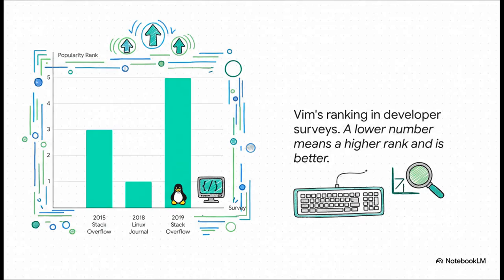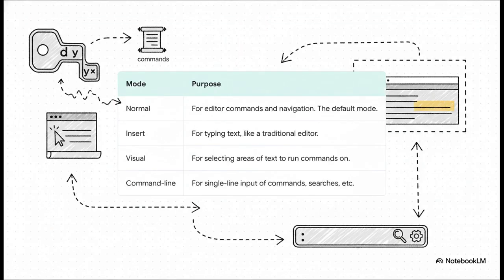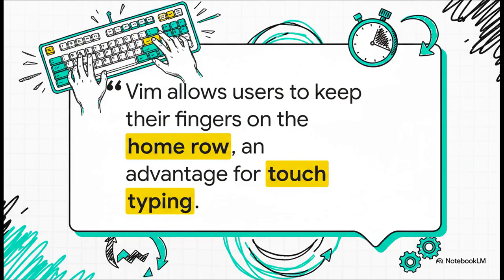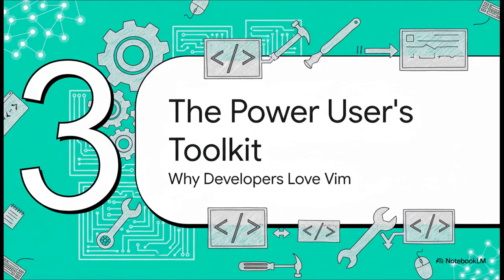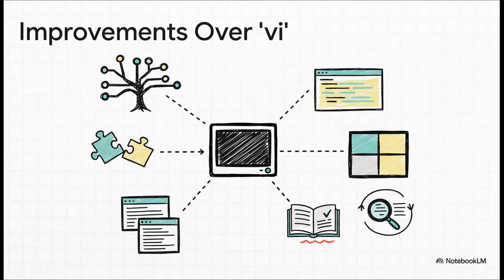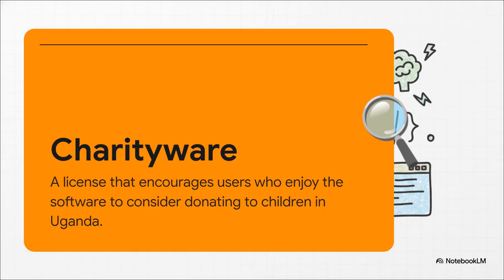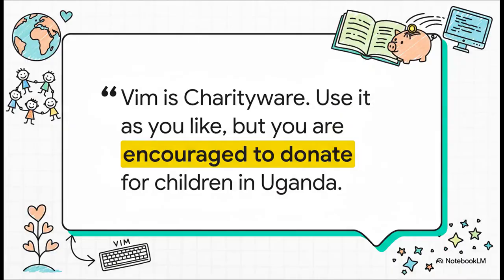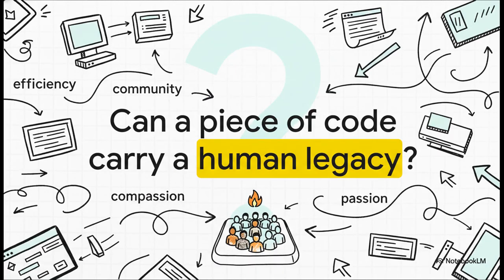Vim (Text Editor)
Vim: The Definitive Guide to the Improved Text Editor
Vim is a highly versatile, open-source text editor derived from the classic vi program and originally created by Bram Moolenaar. It is renowned for its modal editing system, which allows users to navigate and manipulate text efficiently through various keyboard-driven states. Beyond its technical capabilities, the project is famous for its charityware model, encouraging users to donate to humanitarian efforts for children in Uganda. The software is exceptionally customizable, supporting a robust internal scripting language known as Vim script and thousands of community-developed plugins. Because it has been ported to numerous operating systems, including Unix, Windows, and macOS, it remains a staple tool for developers worldwide. The documentation highlights a long history of continuous development, evolving from a simple imitation of its predecessor into a powerful, ubiquitous environment for modern coding.